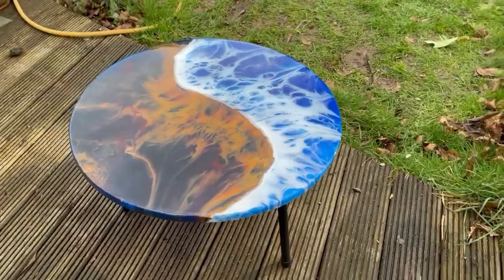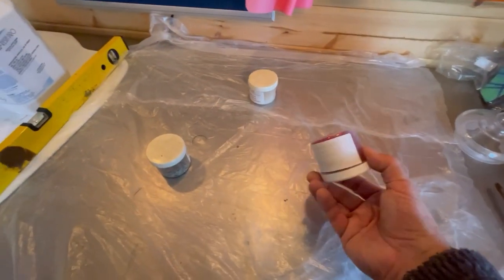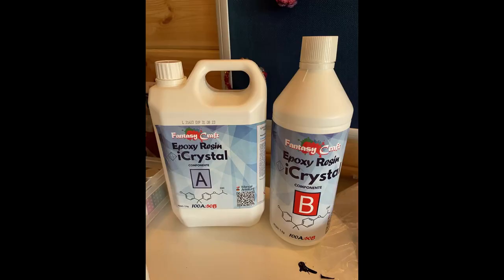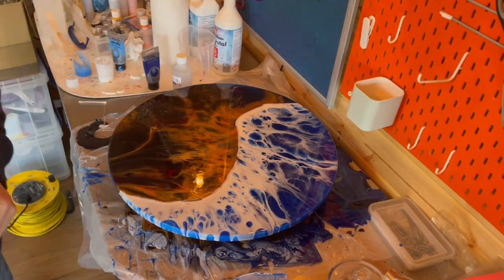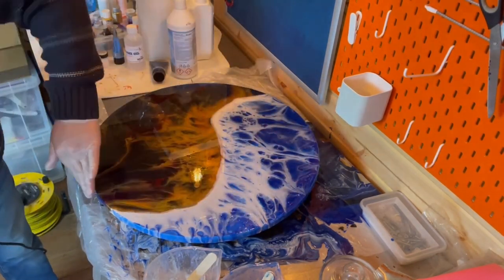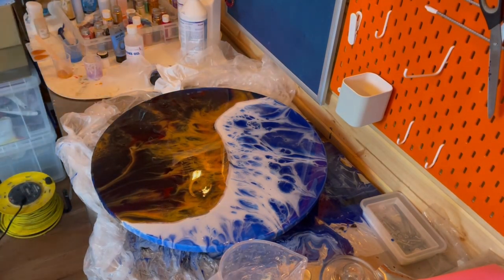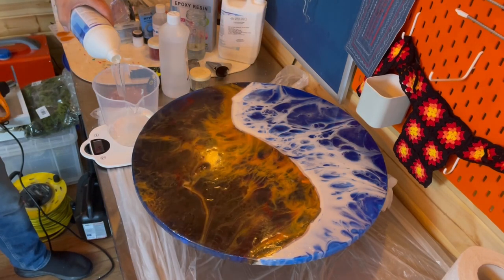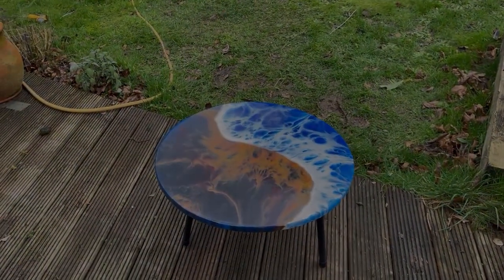Resin table for fire pit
made a table for my fire pit, it went a bit wrong but managed to fix it but happy with it now. oh and it glows in the dark!